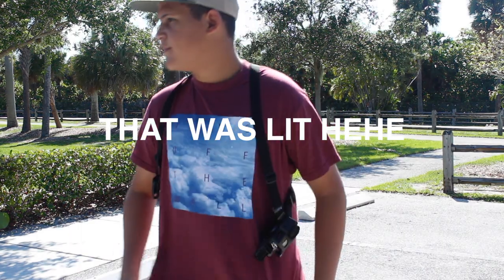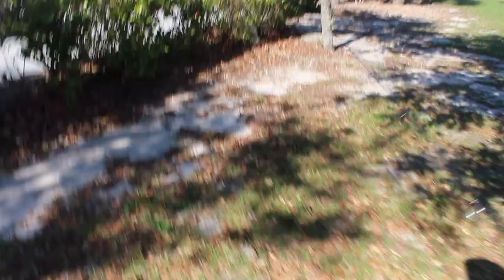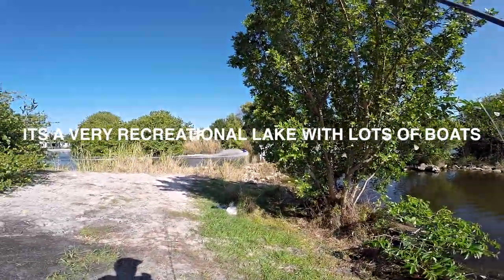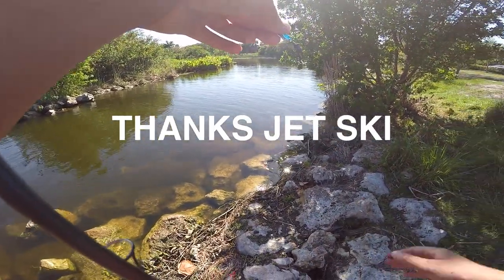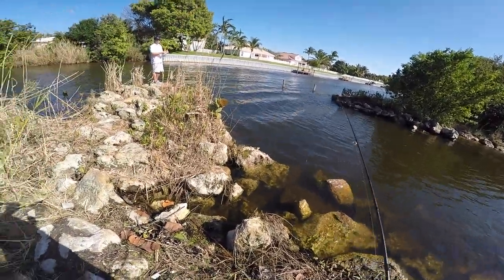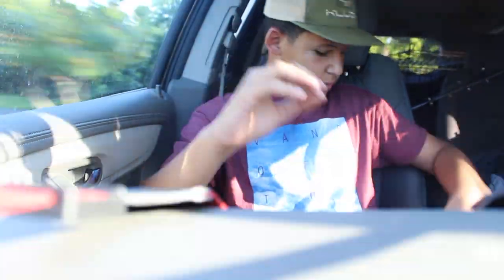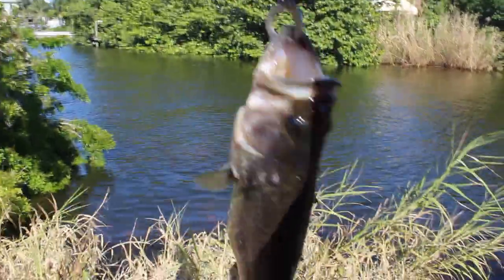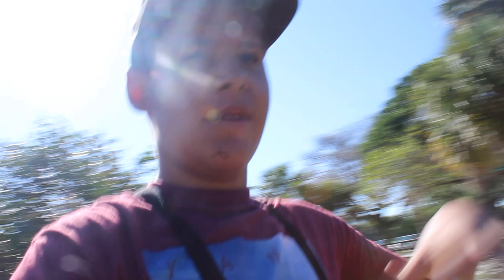LAKE IDA BASS FISHING!!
CAMERA:
  Gopro Hero 4 Silver:

Cannon Rebel T6